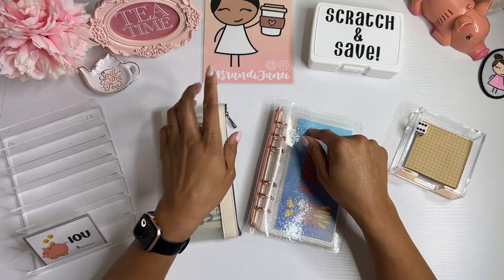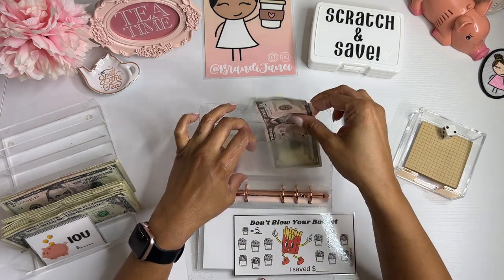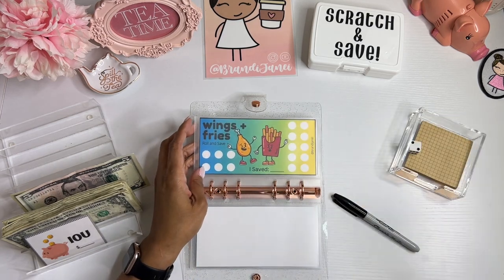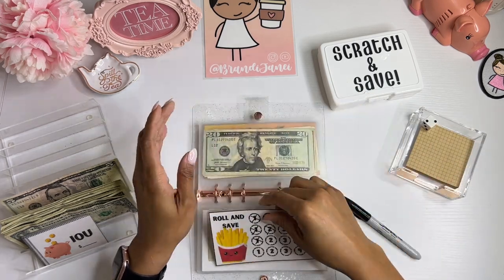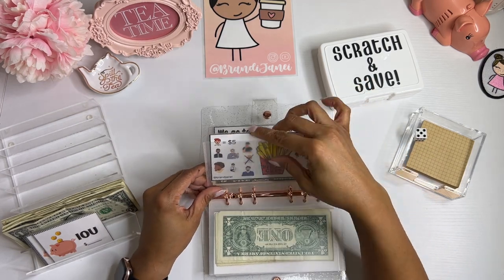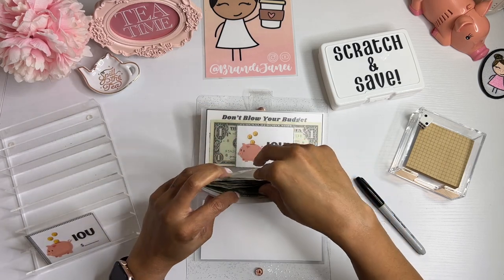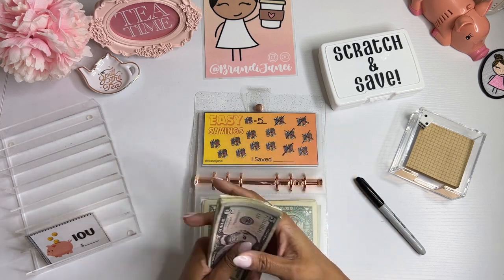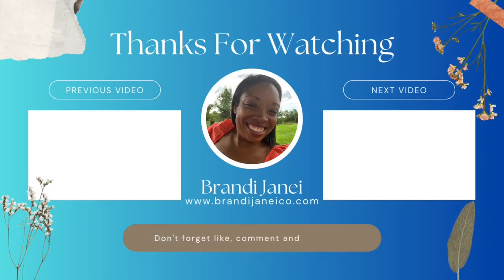Fun Friday | $60 Low Income Savings Challenge Cash Stuffing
Thank for visiting my channel today! I hope that you enjoy this cash stuffing video. Be sure to check out my Etsy shop to get your Fun Friday binder to play along with me.

msha.ke/brandijanei